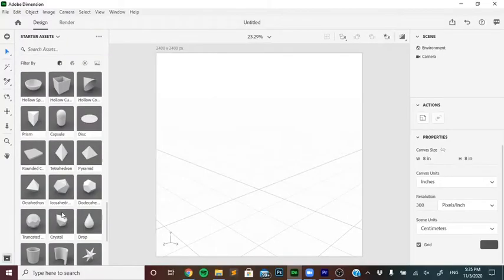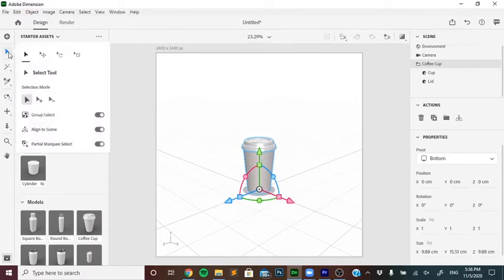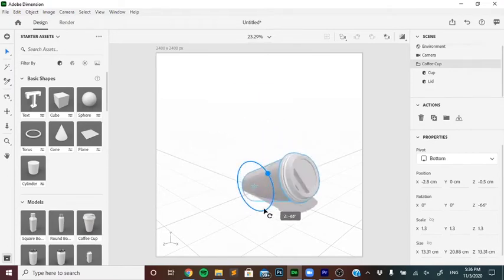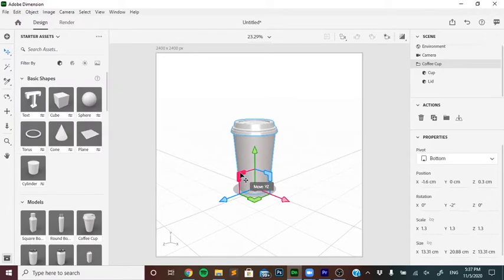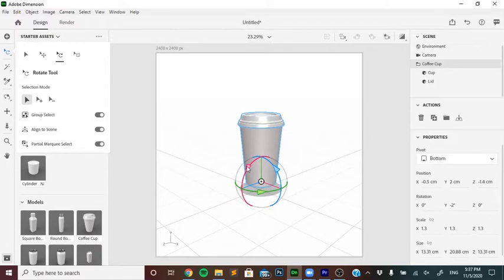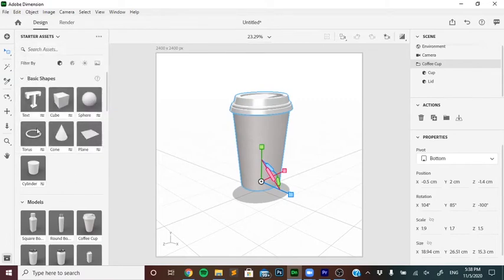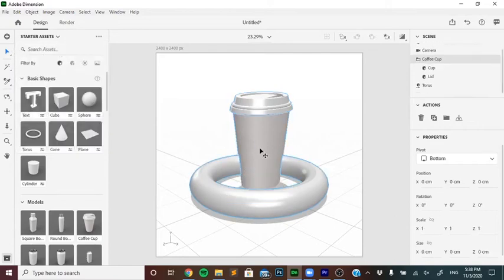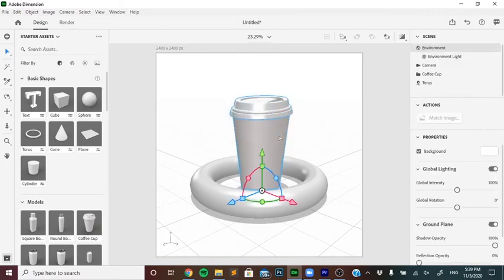Adobe Dimension for Beginners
LEARN HOW TO USE ADOBE DIMENSION
SELECT TOOL AND STARTER ASSETS